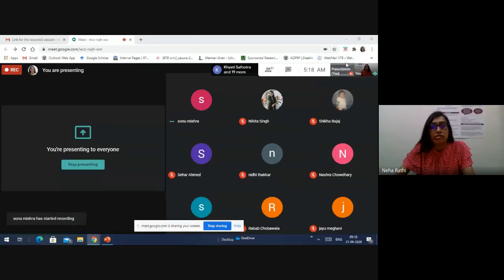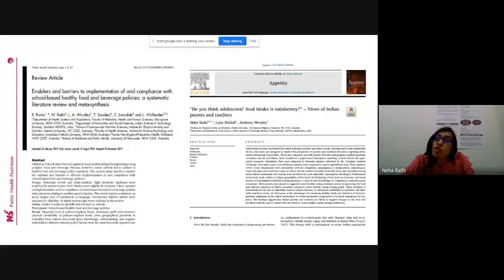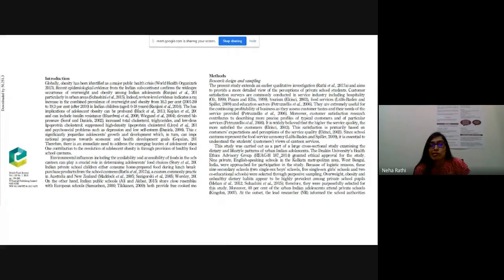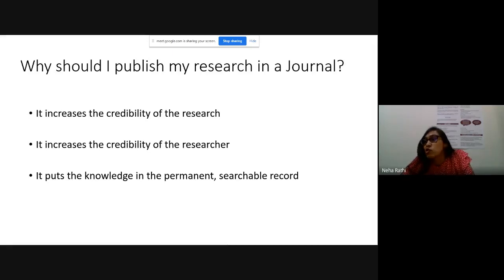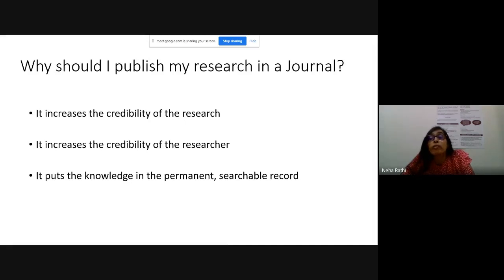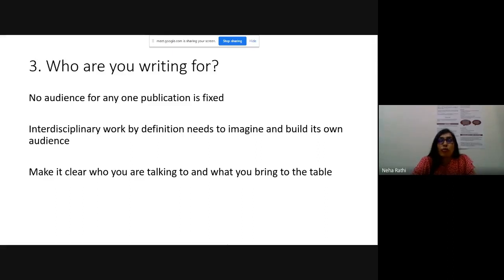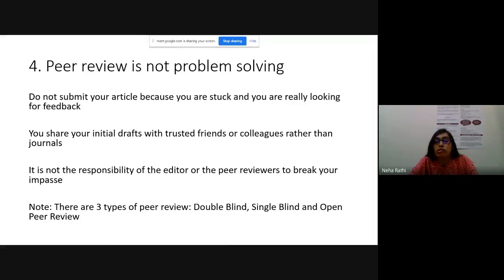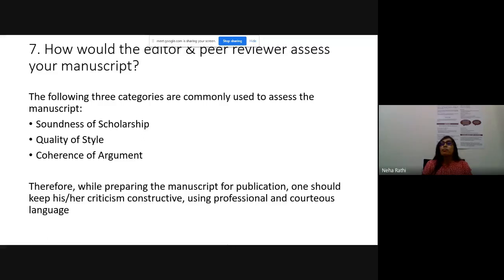UGC Stride session 7 - Publishing in Academic journals by Dr. Neha Rathi organized by Dr BMN College